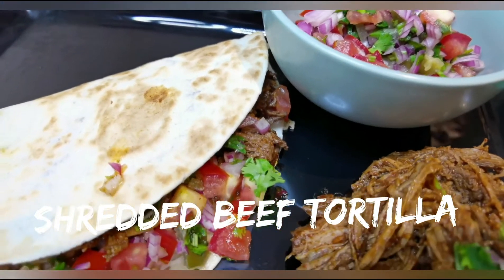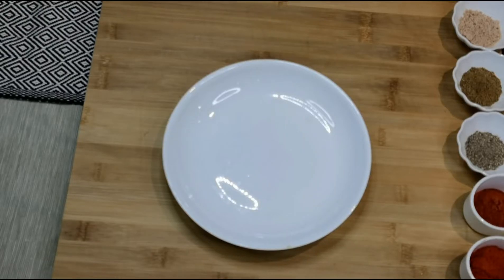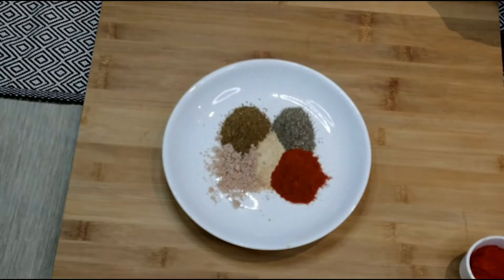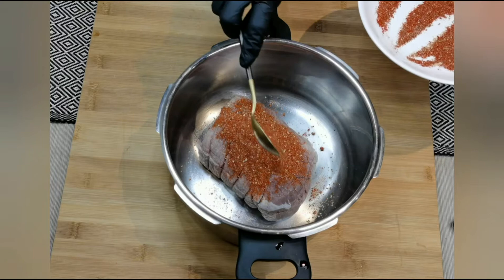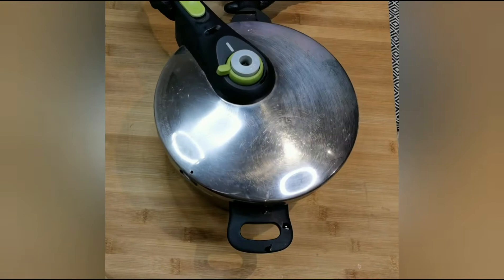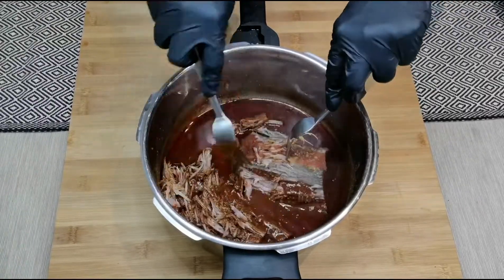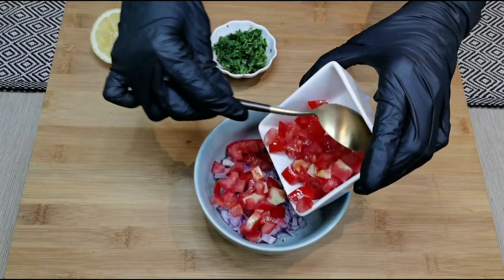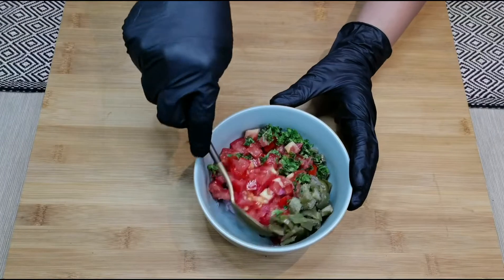Shredded Beef Tortilla | English | Mother Natures Recipes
How to make Mexican shredded beef tortilla :

Shredded Beef Tortilla Wrap is a delicious and satisfying dish featuring tender, slow-cooked beef shredded into juicy pieces and wrapped in soft tortillas. The beef is seasoned with spices like cumin, chili powder, and garlic, giving it a rich, smoky flavor. It’s paired with fresh salsa made from diced tomatoes, onions, cilantro, and a splash of lime juice for a zesty kick. The wrap is often topped with cheese, lettuce, and a dollop of sour cream, making it a perfect blend of savory, tangy, and fresh flavors in every bite.

INGREDIENTS :
Beef   - 1 kg  chunk / cubes
Tortilla wraps
Chilli powder   - 1&1/2  tbsp
Salt   - 1 tsp
Beef  stock      - 2  cups
Mozzarella cheese

INGREDIENTS  FOR  SALSA :
Onion   - 1 cup   chopped
Tomato   - 1 cup   chopped
Coriander leaves   - 2 tbsp
Jalapeno pickle   - 2 tbsp

Happy Cooking  :)